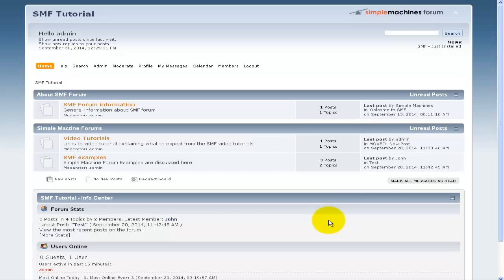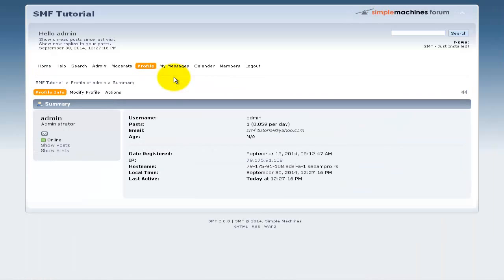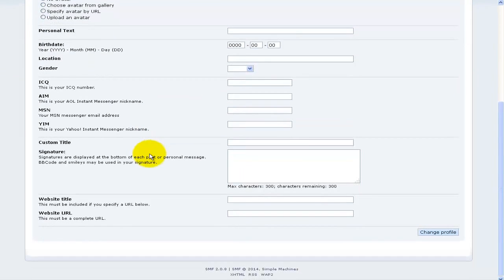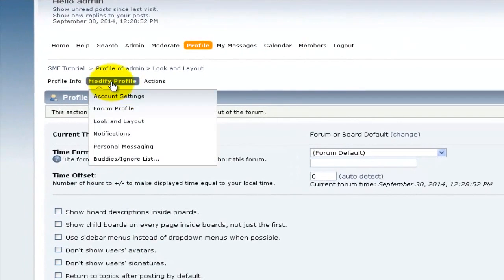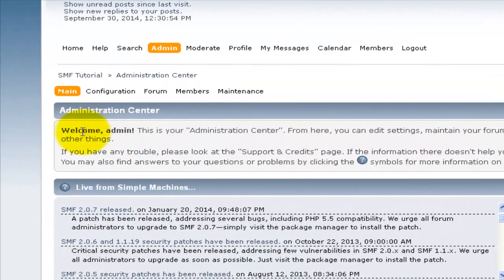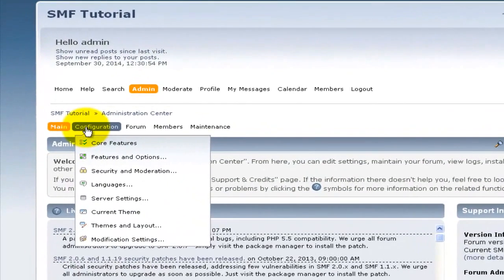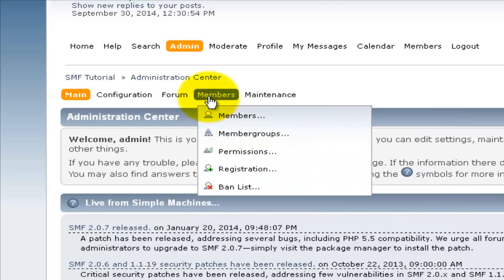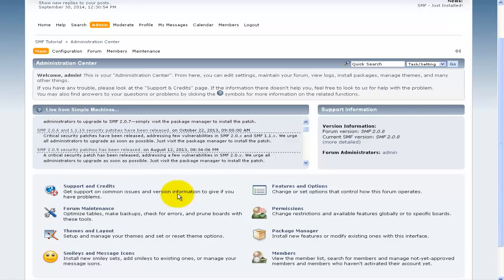The Administrator Center #8 Custom Community Forum with SMF from Scratch Course & tutorial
View Now All Tutorials for this course:
Building a Custom Community Forum with SMF from Scratch